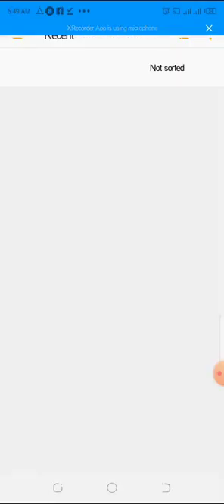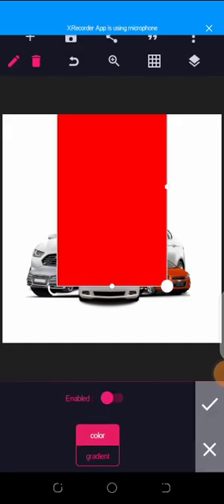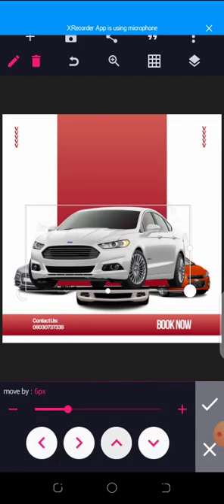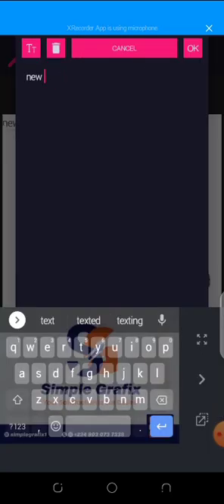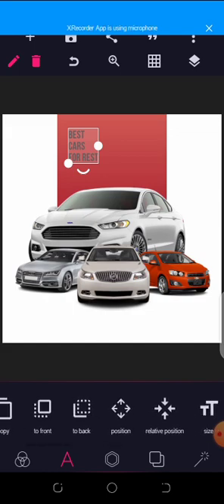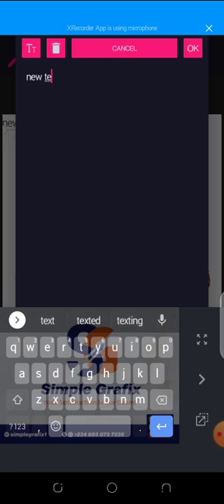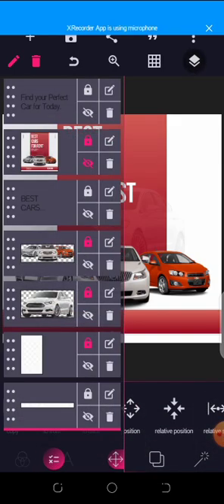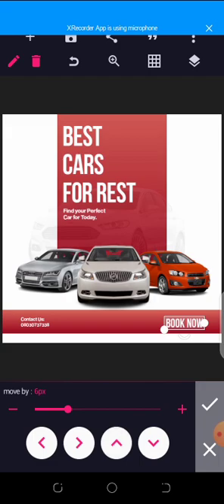How to Create a Car Rent Flyer